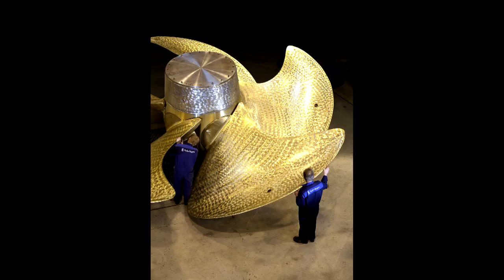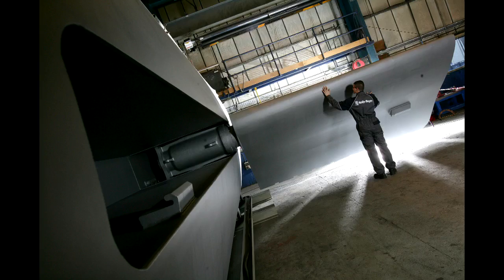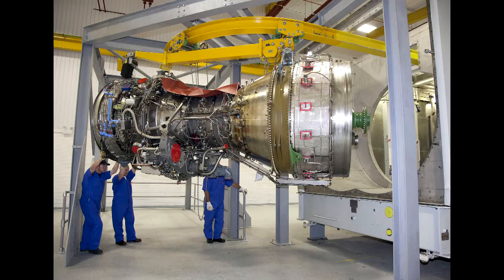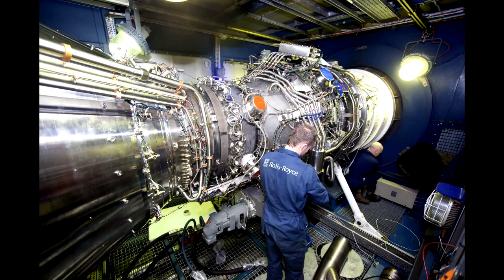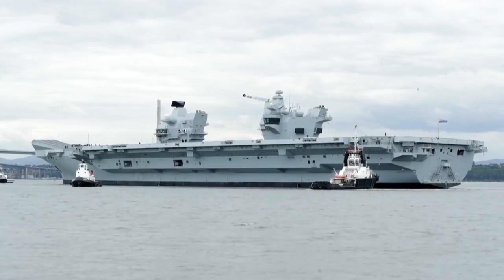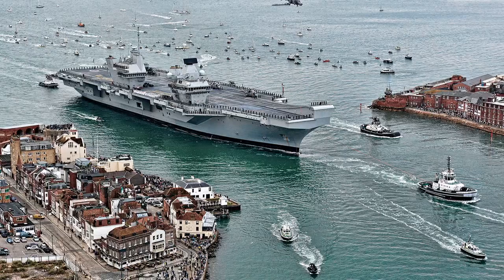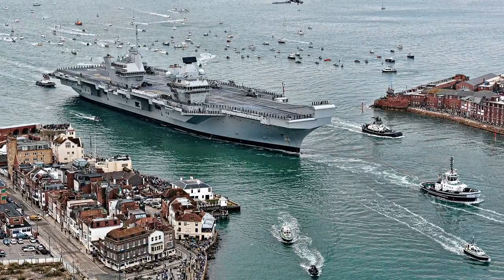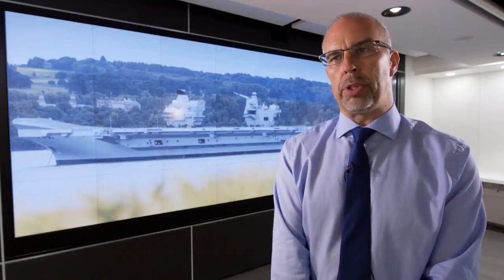Rolls-Royce | HMS Queen Elizabeth – Fit for a queen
Sea trials for HMS Queen Elizabeth saw the Royal Navy’s largest and most advanced warship pass with flying colours - as did the Rolls-Royce technology working inside her massive hull.  The best things come to those who wait, and for the thousands of people patiently lining the banks of the Forth Estuary, the sight of the UK’s largest ever warship inching her way out of her birthplace was a sight to savour. HMS Queen Elizabeth is the largest and most powerful warship ever constructed for the Royal Navy. The ship will operate with a crew of approximately 700, increasing to the full complement of 1,600 when aircraft are embarked. At 65,000 tonnes, HMS Queen Elizabeth is the first of two new aircraft carriers to be built for the Royal Navy. This summer, a project at almost 20 years in the making reached a high point with the start of sea trials.